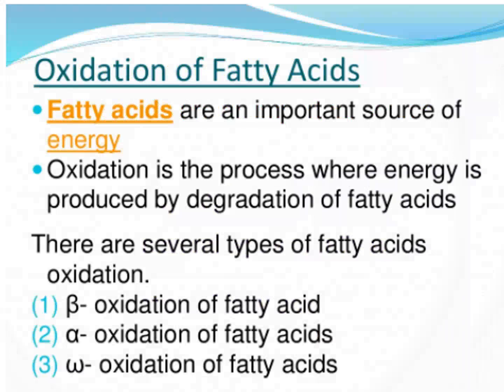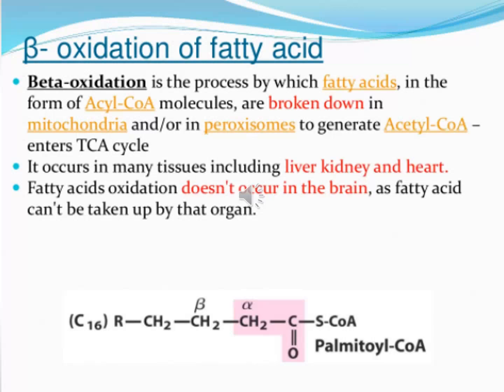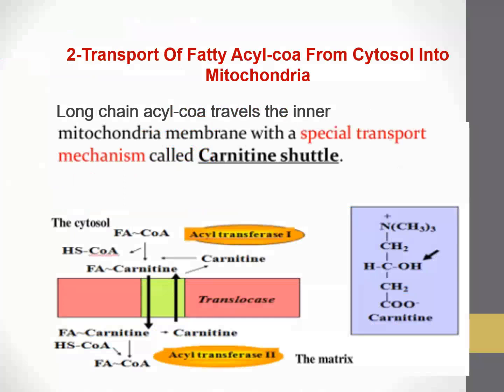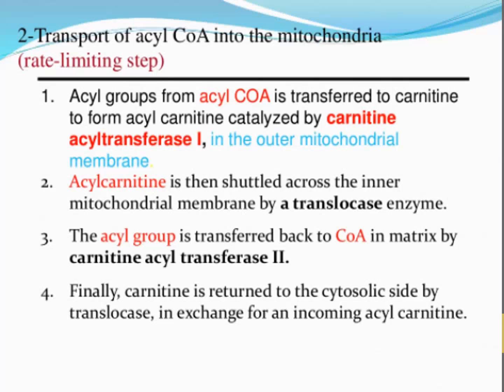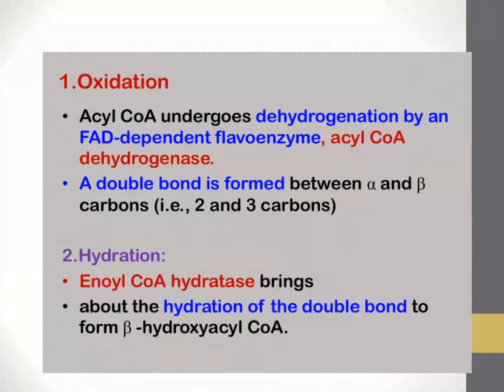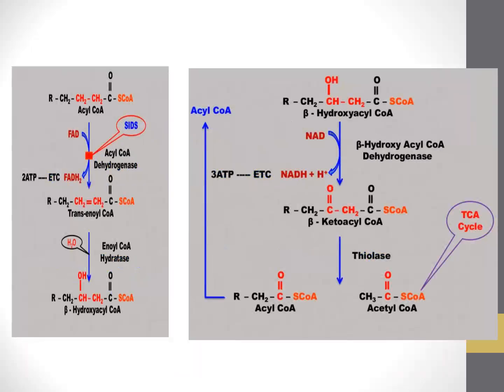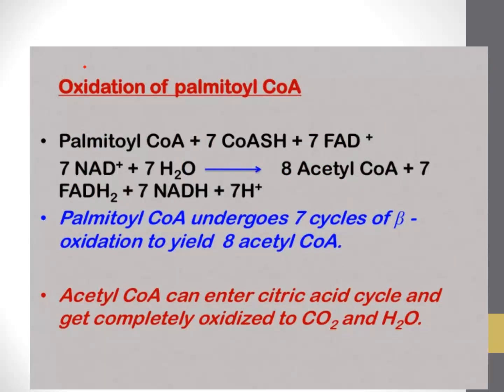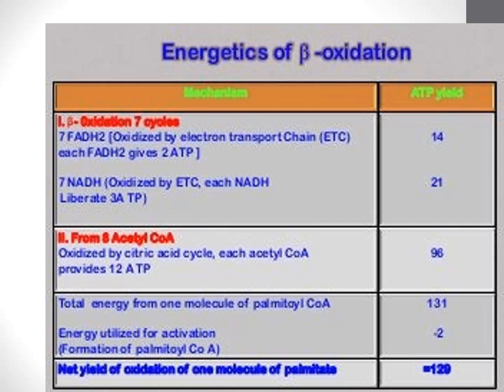Mrs R RUBA Nutrition and Dietetics BETA OXIDATION